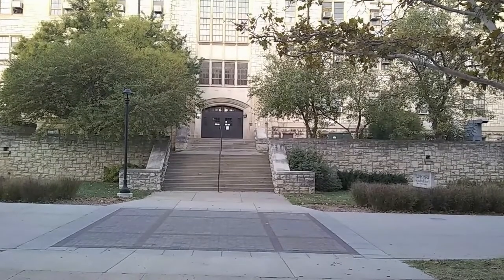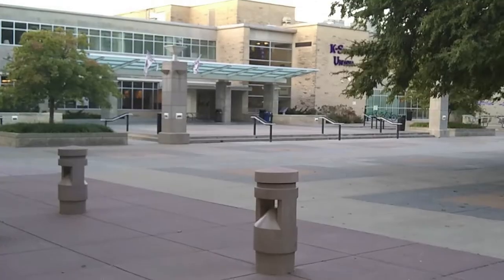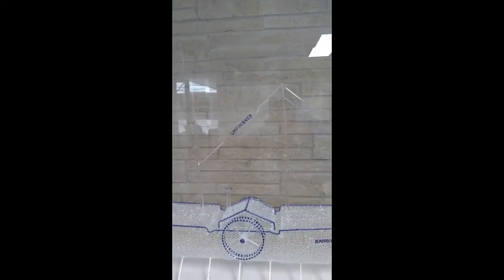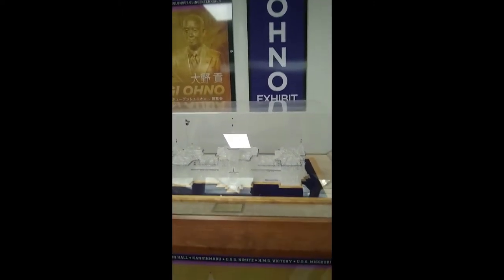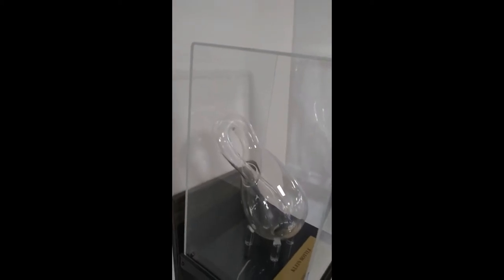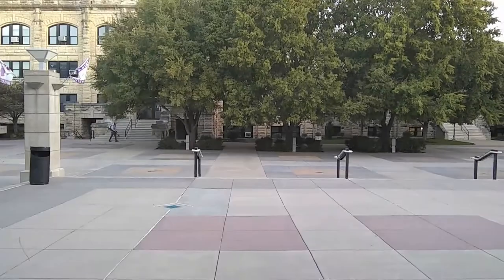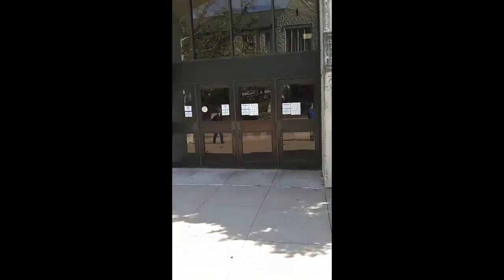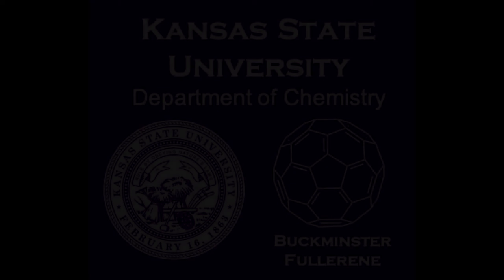Kansas State University tour James Hodgson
James Hodgson gives a brief tour of Kansas State University including the Ohno exhibit of glass art.